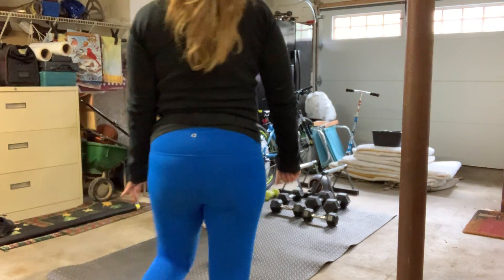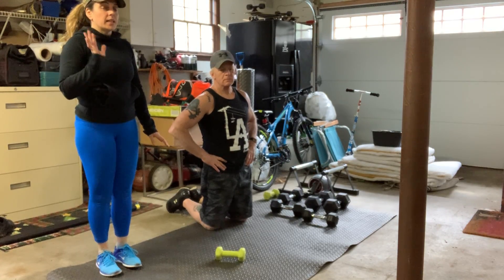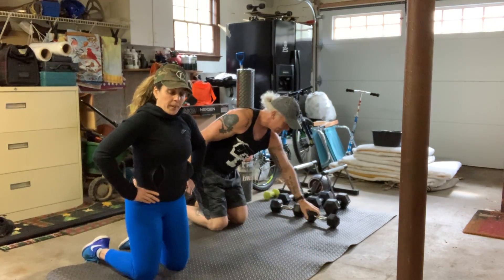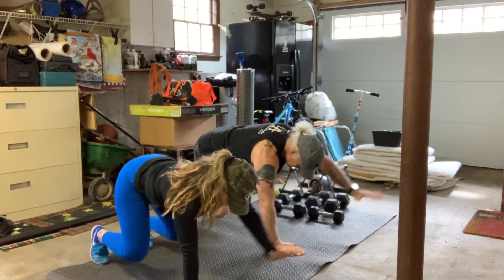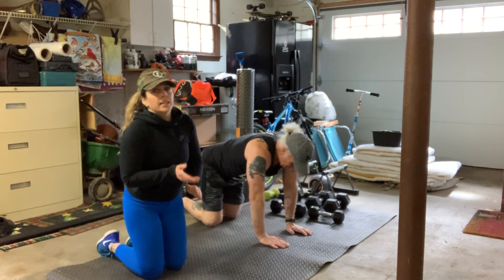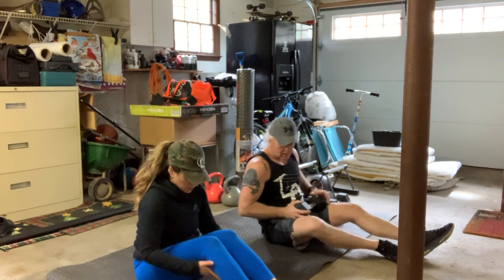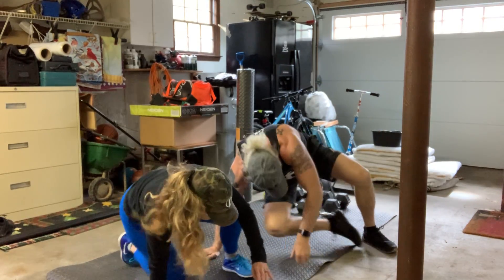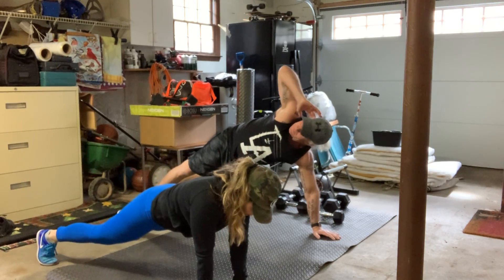Best AB Exercises in Quarantine